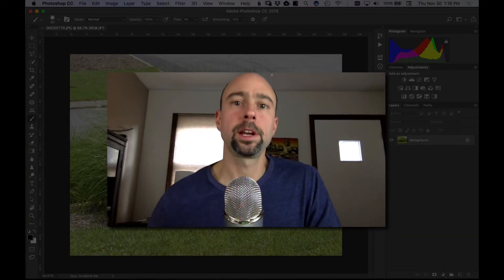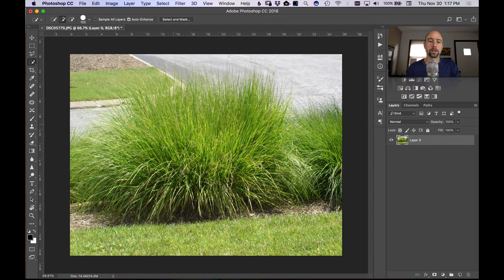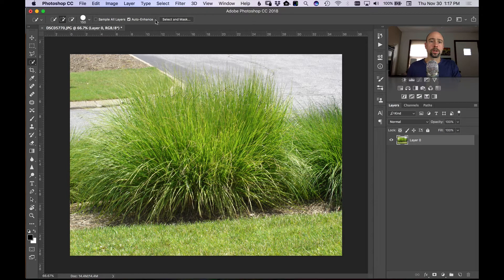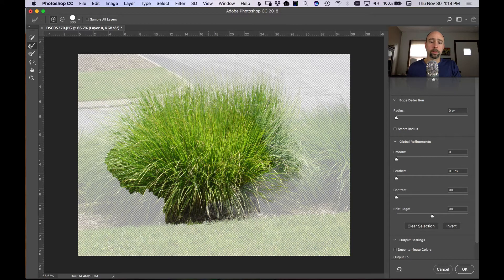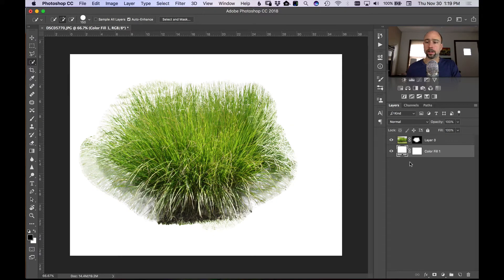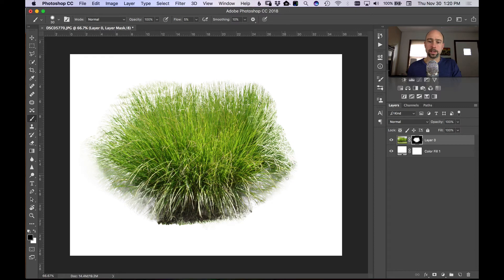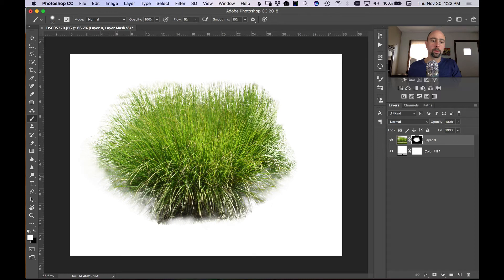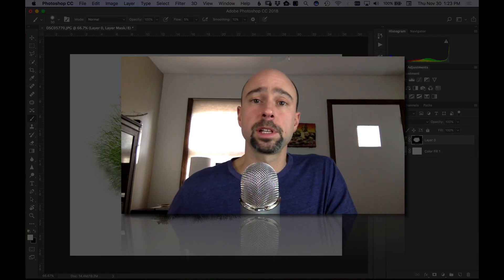How to Cut Out Tricky Selections in Photoshop CC 2018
In this video, I’ll show you how to cut out or extract a difficult object using Adobe Photoshop CC.  In this case it its an ornamental grass, but this technique can also be used on hair or similar objects.

Below is all of the photography gear, audio gear and software I use for capturing images, video, audio and editing.  If you choose to use them, I thank you for your support!

Canon 5D Mark IV (Amazon)
Canon Battery Grip For 5DIV - BG-E20 (Amazon)
Canon 60D (Amazon)
Canon EF 24-70mm f/2.8L IS II USM (Amazon)
Canon EF-S 10-22mm f/3.5-4.5 USM (Amazon)
Canon EF 50mm f/1.4 USM (Amazon)
Canon EF-S 18-135mm f/3.5-5.6 IS STM (Amazon)
Canon 430EX II Flash (Amazon)
Rogue Flash Bender Soft Box (Amazon)
GoPro Hero 5 Black (Amazon)
GoPro Dual Battery Charger + Battery (Amazon)
Wacom Intuos Pro Pen and Touch Small Tablet (Amazon)
Think Tank Photo Airport Essentials (Amazon)

Audio Gear
Blue Yeti (Amazon)

Adobe Creative Cloud Photography Plan (Amazon)
ScreenFlow (Amazon)
iMovie

Computer Equipment
Macbook Pro (Amazon) (I have a 2015, but this is the new version)
Drobo 5Dt (Amazon)
Datacolor Spyder5PRO (Amazon)
Canon PIXMA Pro-100 Printer (Amazon)